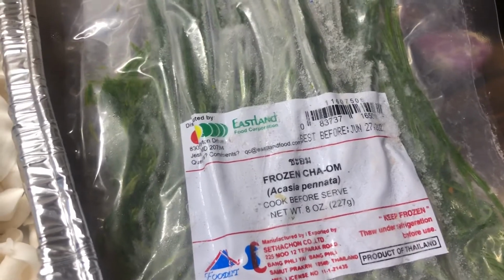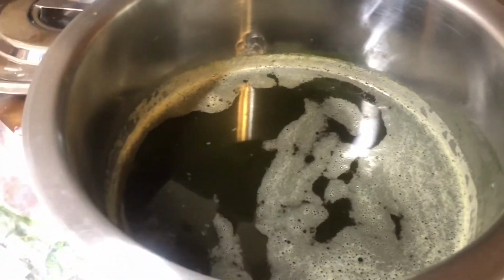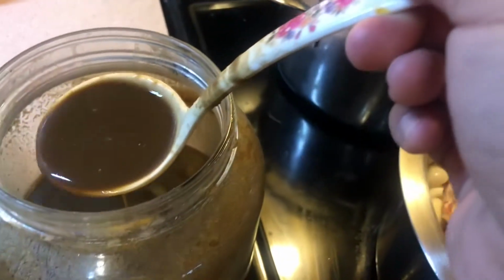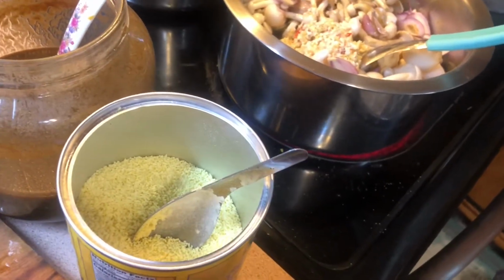แกงเห็ด-ແກງເຫັດ-mushroom soup Lao style